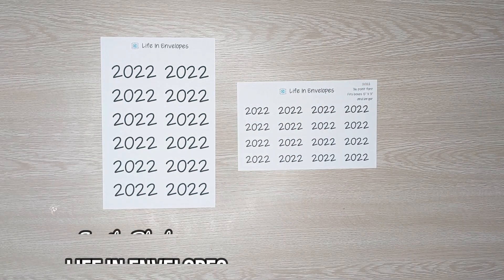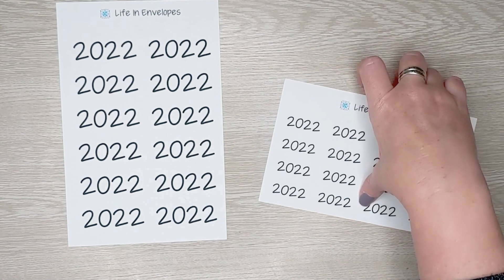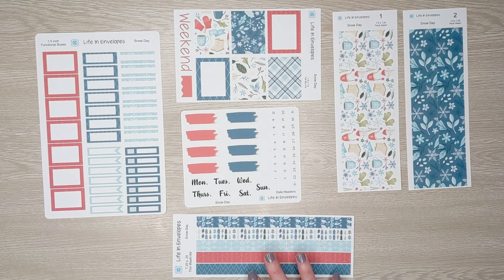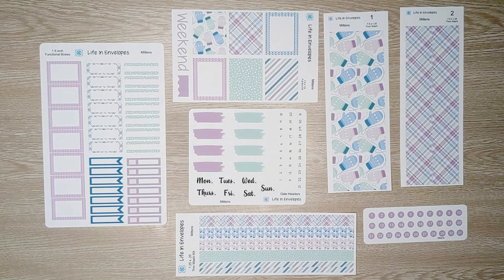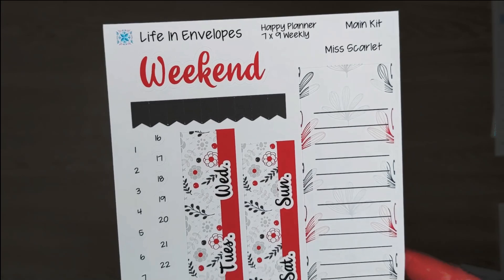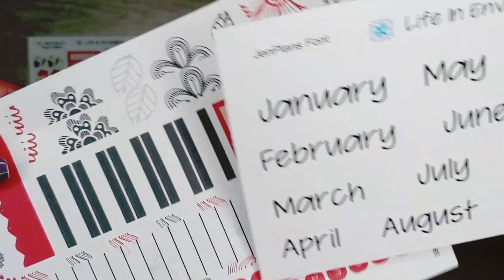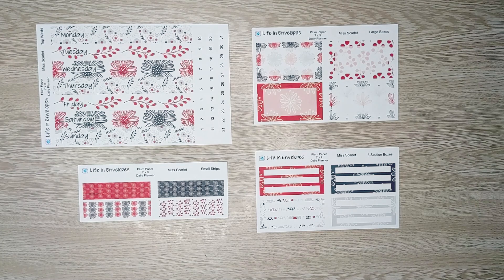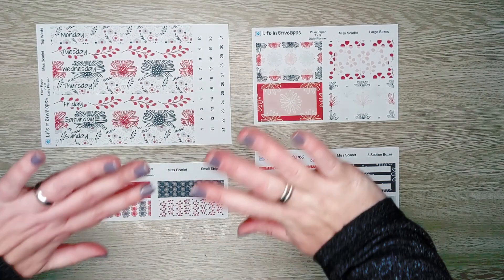Jan. Sticker Releases / Universal / Budget / Happy Planner / Plum Paper / LifeInEnvelopes Etsy Shop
Items Used

Cash Envelopes - Iaisha Cash Envelopes

Erin Condren
Link for $10 Off your first purchase with Erin Condren

Checkout my PR Friends’ channels!

Herrenbird Plans

Budget Stickers from CaraJoPlans on Etsy

Printable Worksheets from Budget with Ira

Custom Covers from JoeysPlans on Etsy